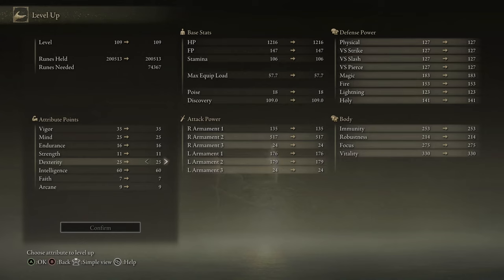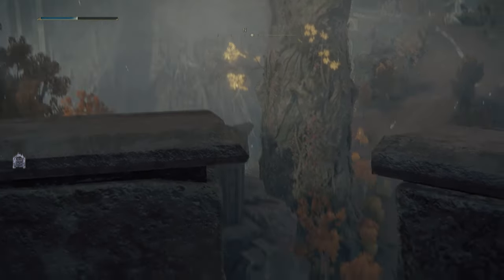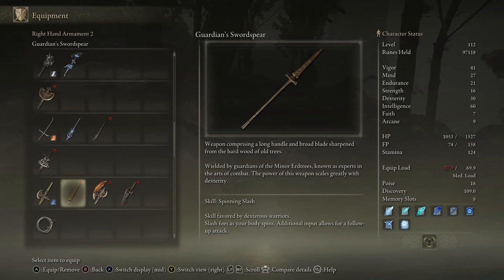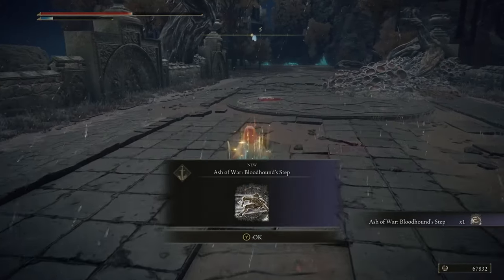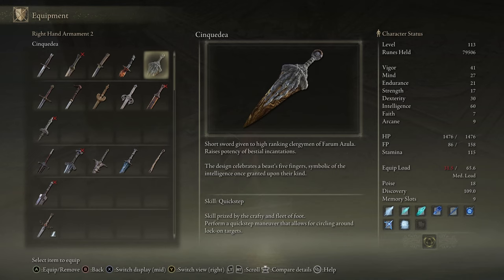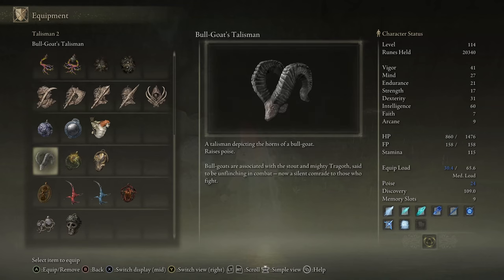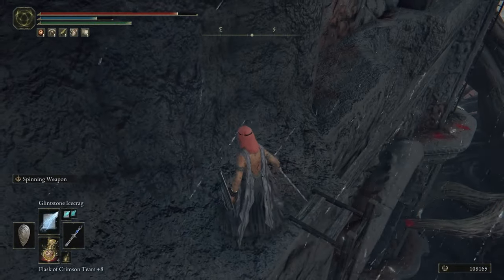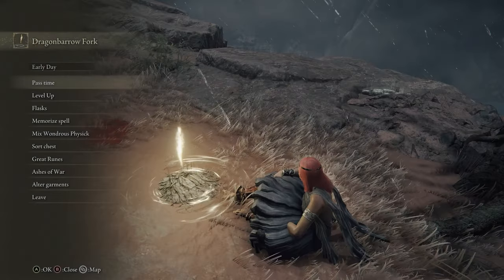Elden Ring (Ep. 61 – Greyoll’s Dragonbarrow)